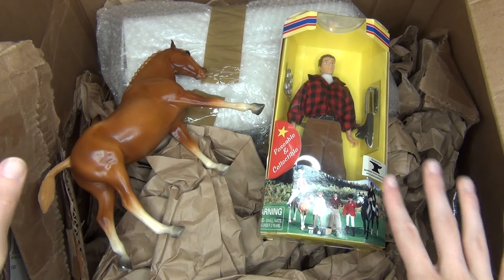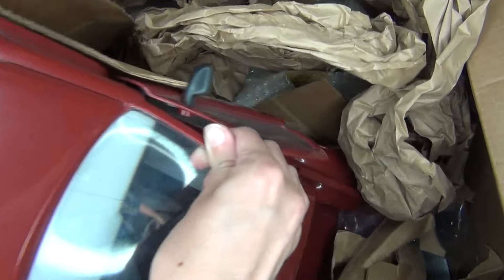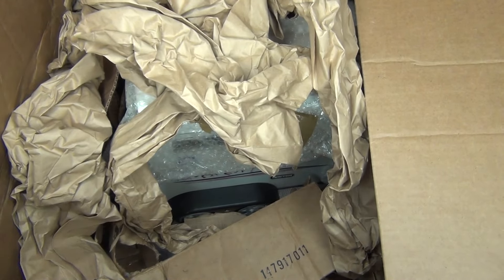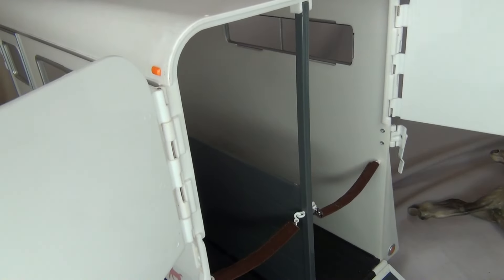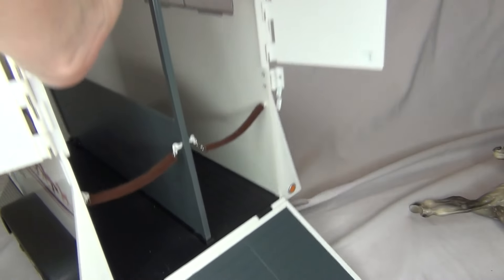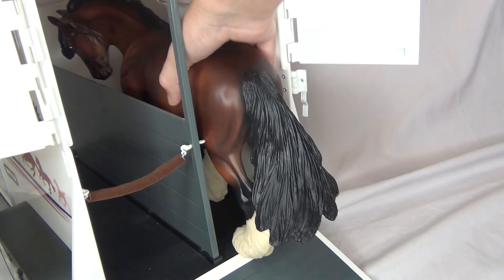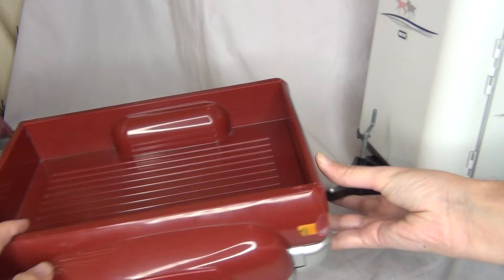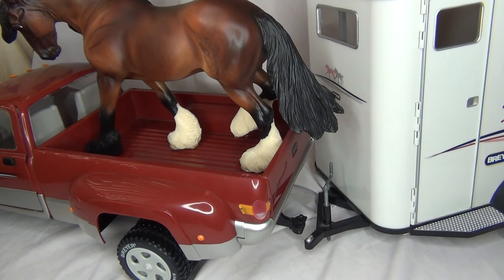Living a Childhood Dream ~ Unboxing Breyer Horse Truck & Trailer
What color of the Breyer truck and trailer would you like to have?

Also sorry the camera was so shaky at points! I didn't realize my camera/light stand was being so unstable.

~~ LINKS ~~